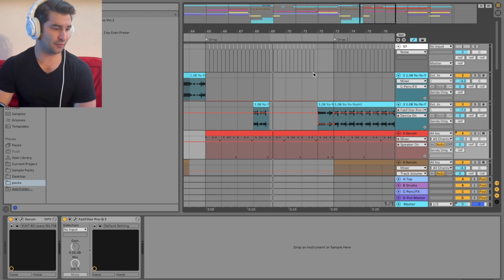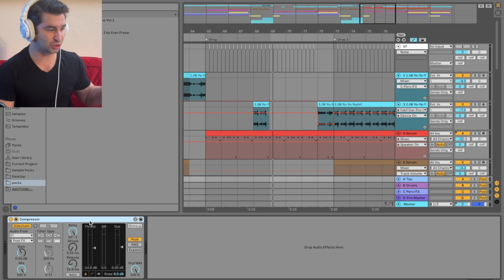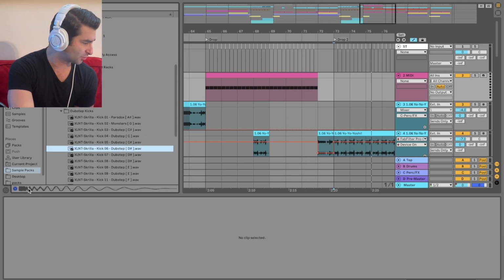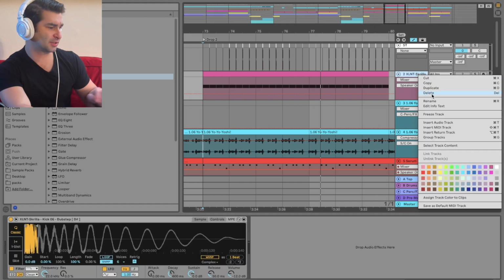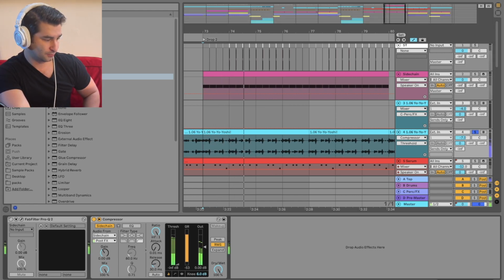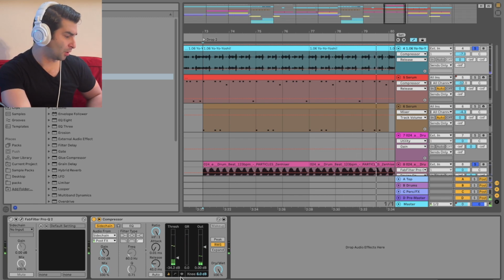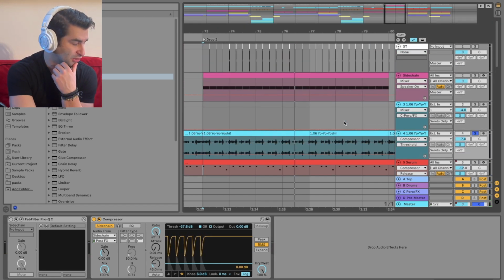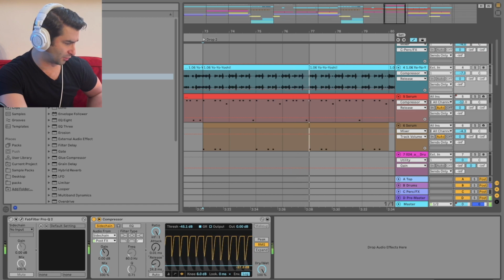How to do Sidechain Compression in Ableton Tutorial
In this Ableton Tutorial for Beginners I show you sidechain / sidechain compression

💰Submit your music to YouTube Content ID and GET PAID when someone uses your music